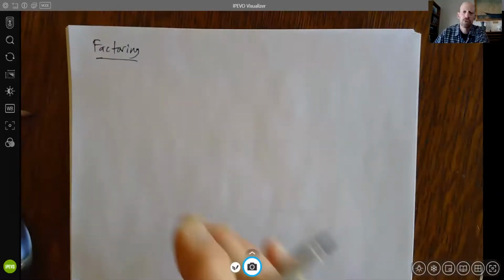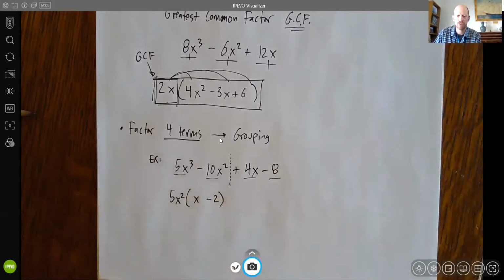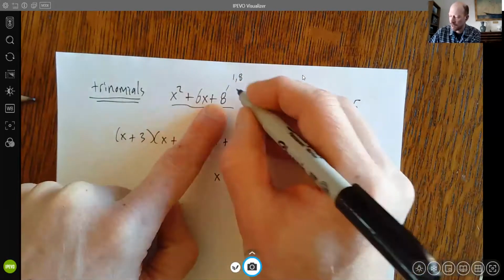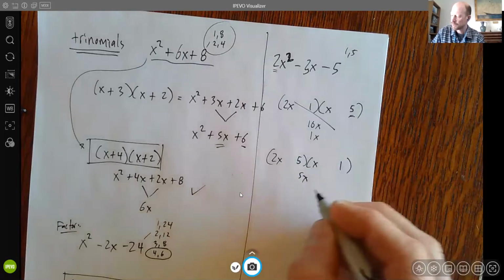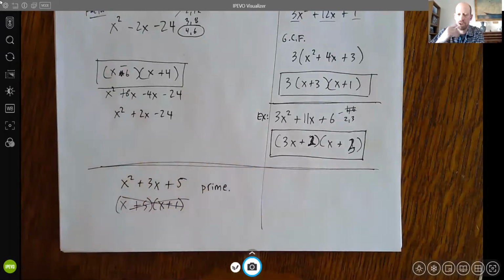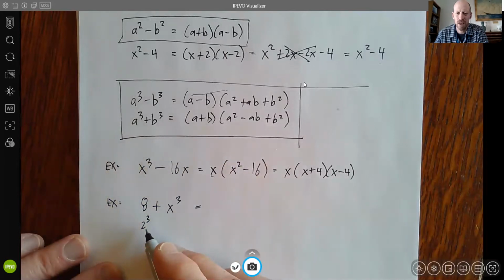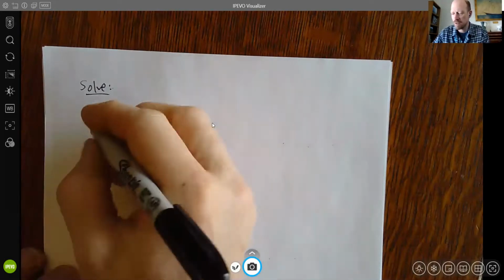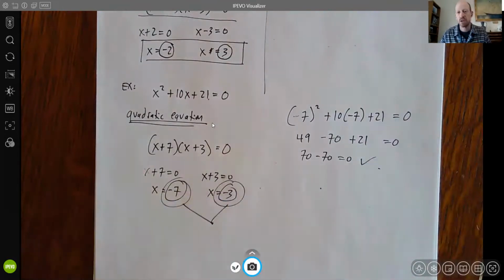March 15 - 980 - Factoring